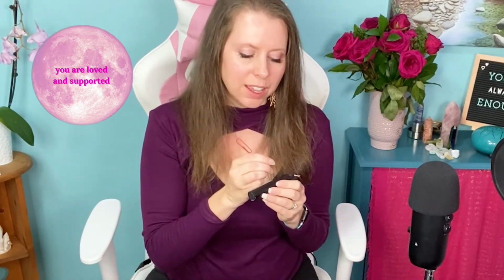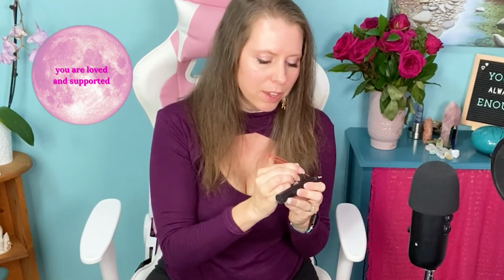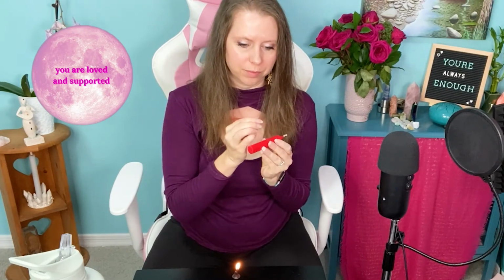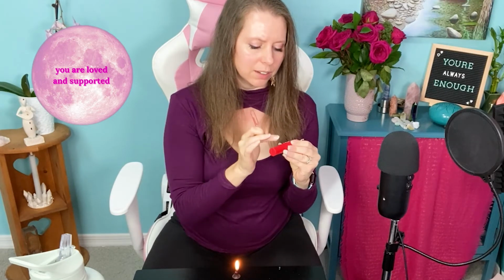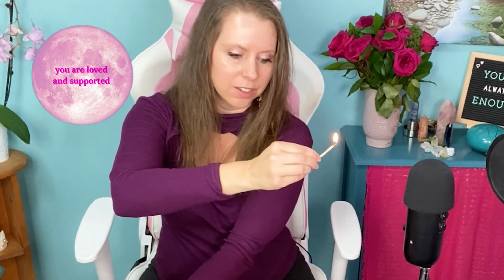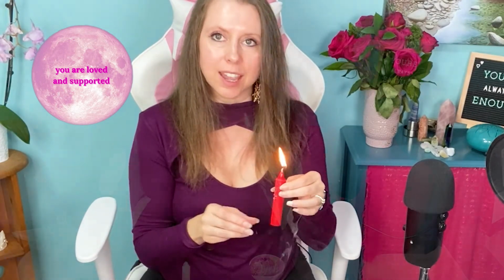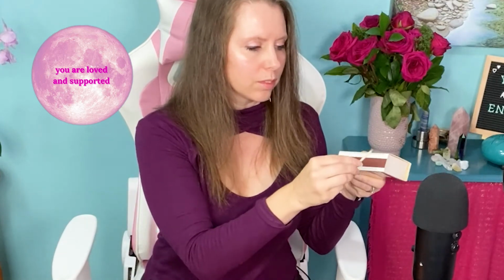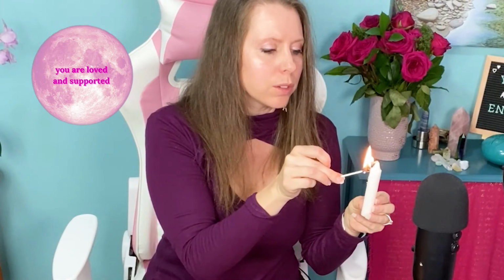Full Moon Ritual to Release Fear | ASMR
Come and do this full moon ritual to release fear with me. It's ASMR soft voice style. You can do this ritual with any full moon.

What you'll need:
* a safe space under the full moon
* matches
* water
* 1 black candle
* 1 red candle
* 1 white candle
* a pin or ritual knife (be careful not to cut yourself)

This recording was inspired by the full moon ritual to release fear activity in the book "The Witch's Guide to Wellness" by Krystle L. Jordan

Sending endless love,
Steph

*Never listen to this recording while driving or operating heavy machinery

This recording is in no way a replacement for any prescribed medication; nor is it intended to contraindicate or supersede any medically diagnosed conditions. The author accepts no responsibility or liability for use of this material.

I have a mirror work guidebook for women to increase self-love and confidence